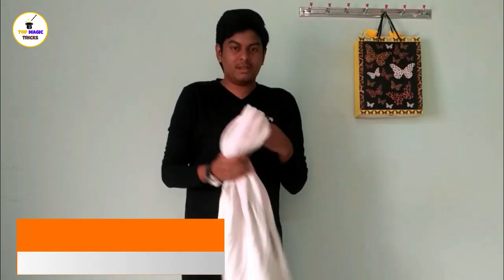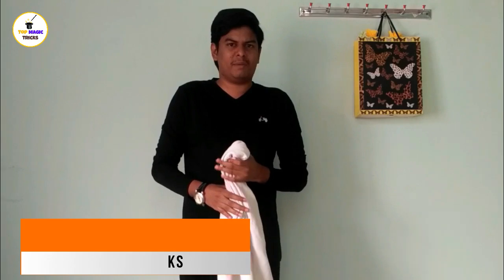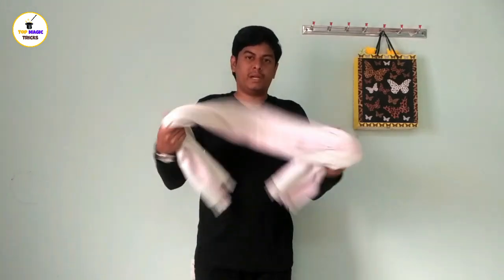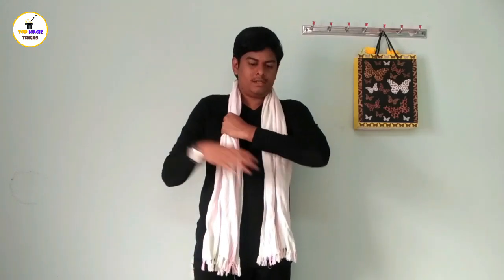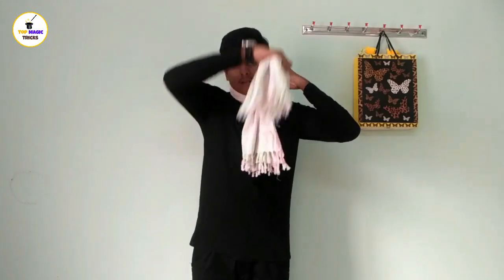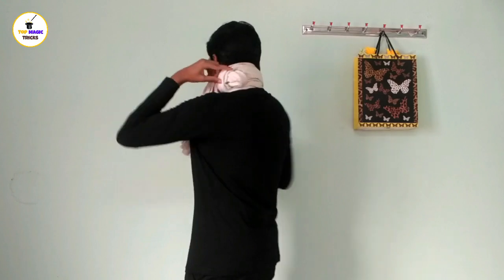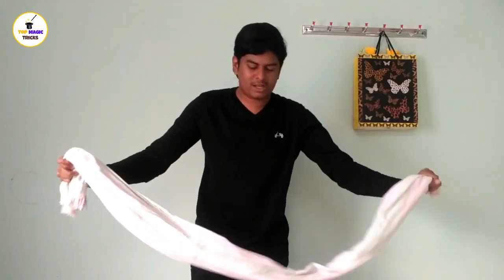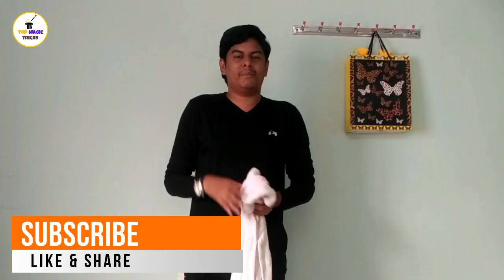Easy Magic Trick Using Towel - Magic Trick 06 | Top Magic Tricks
To do this Towel Through Neck Magic, you just need one Towel or Scarf

Step 1:
  First just place the towel in your neck.

Step 2:
  Then hold the right side of the towel with your left hand and left side of the towel with your right hand.

Step 3:
   After that pull the right side of the towel and place it on your neck like a loop.

Step 4:
   On the mean time take the left side of the towel and rotate it through the neck and over that loop.

Step 5:
   Now just pull both the ends of the towel then it will looks like the towel comes out through the neck.

NOTE: You can try this magic trick using Rope also.

That's it, try this Scarf Through Neck Magic Trick and I am sure that you will love it!!!